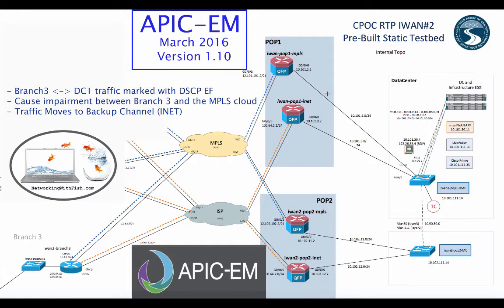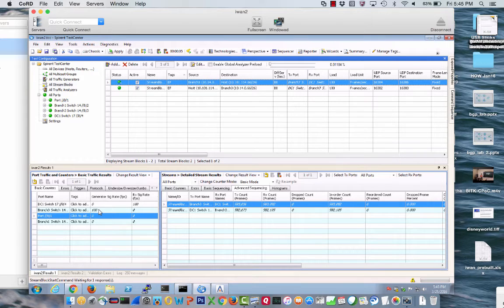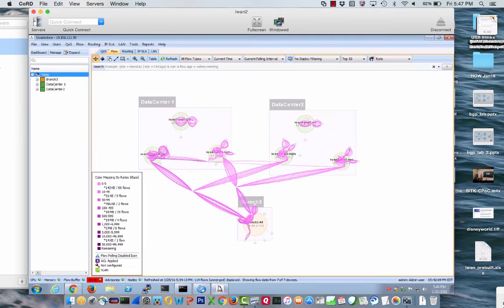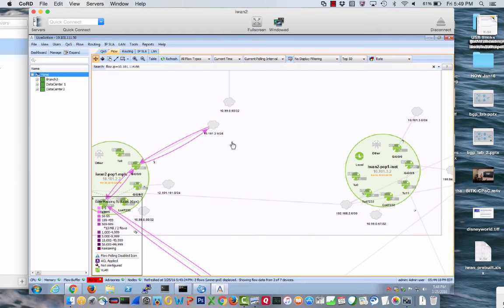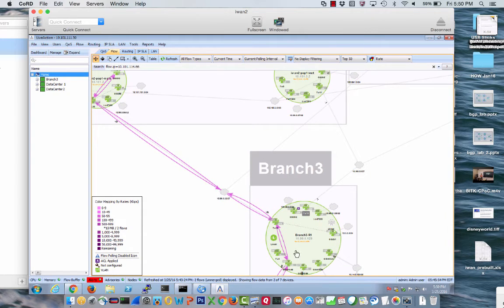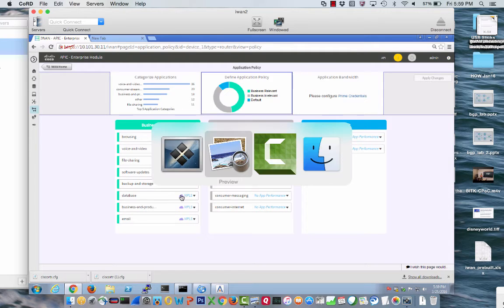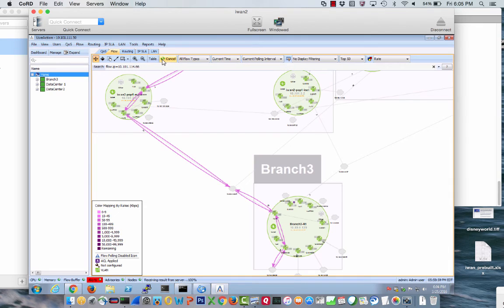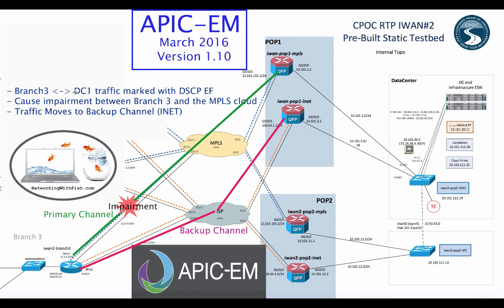IWAN APP Part #4- Traffic & Impairment in Provisioned Environment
APIC-EM Version 1.10

Hub Routers:
- 4 ASR1002-X
- 2 CSR1000v
Branch Router at Branch #3
- 4351
Router Code Version: 3.16.02

In this video we will send traffic in the IWAN App provisioned environment.
- Send Traffic Between Branch3 and DataCenter1
- Cause Impairment on the MPLS link
- Watch traffic more to INET (Backup channel)